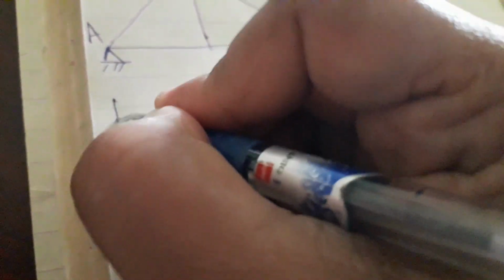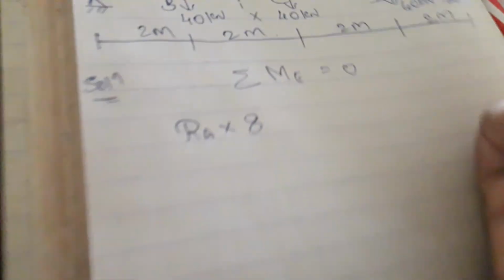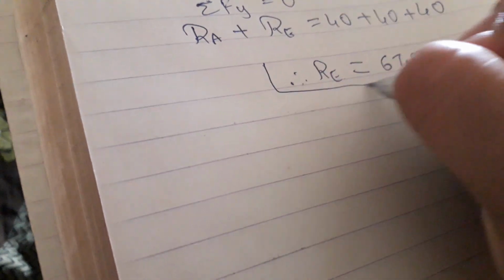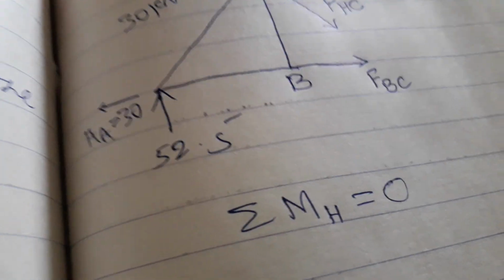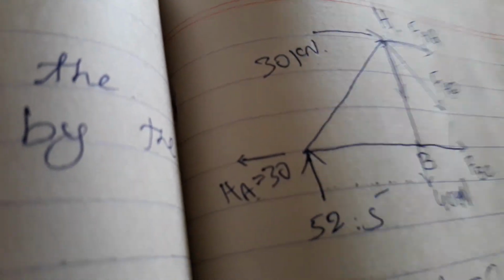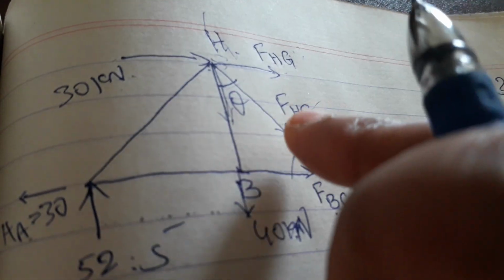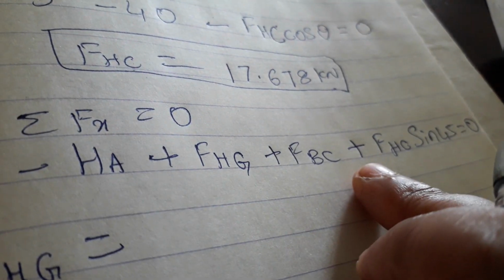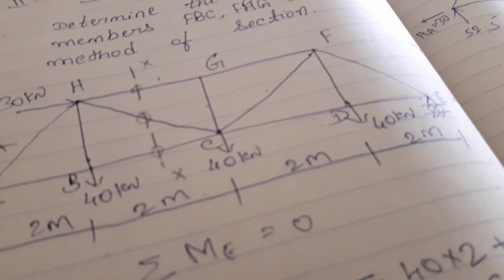31 May 2020